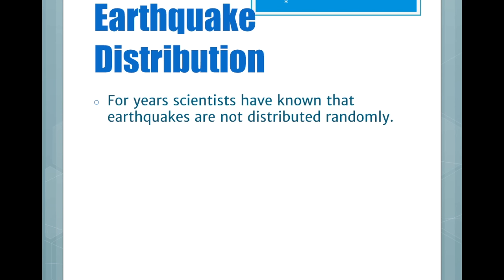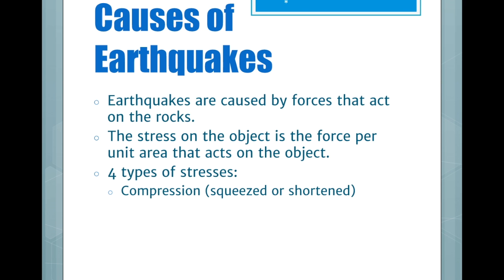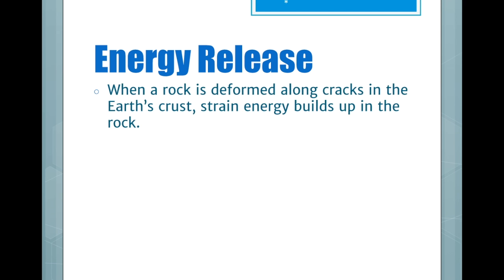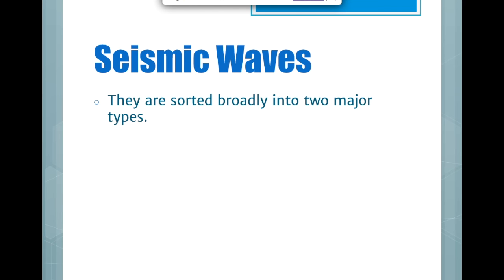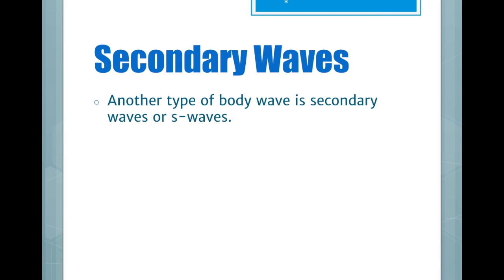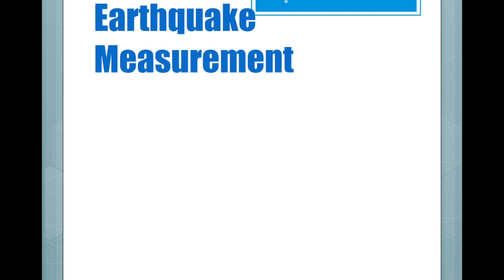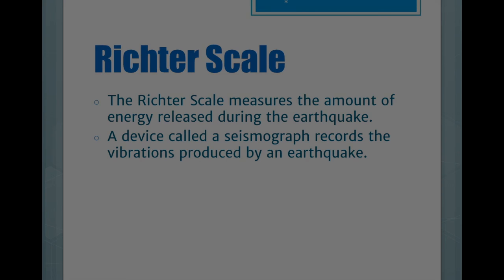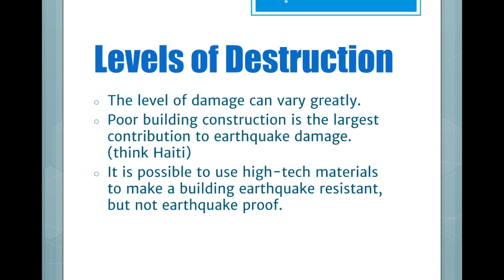Chapter 6.2 Notes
This video is about Chapter 6.2 Notes